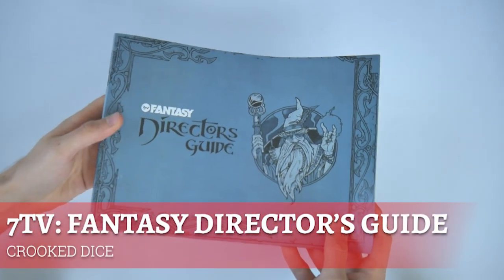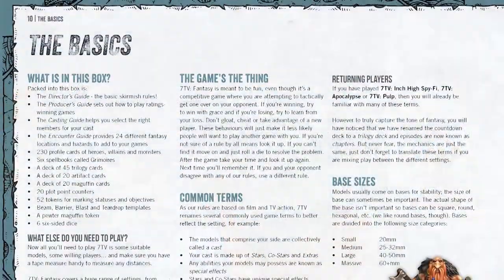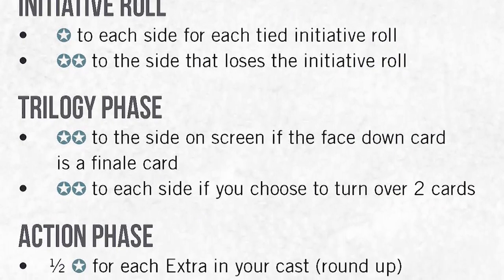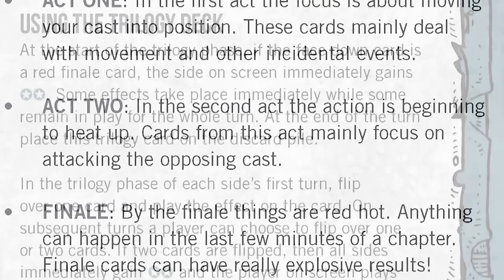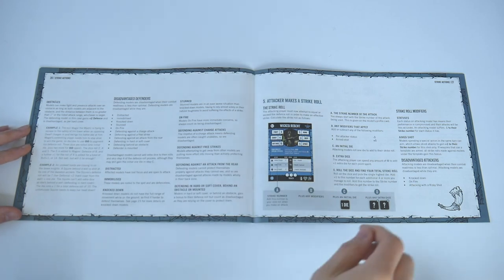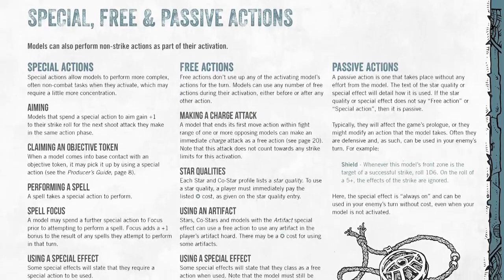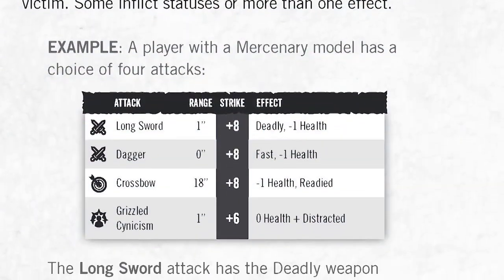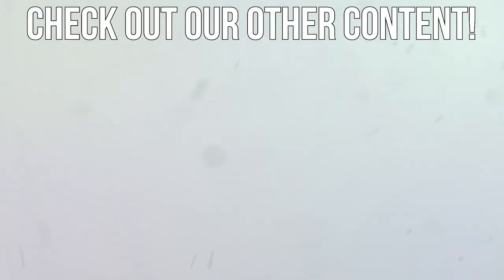Crooked Dice - 7TV Fantasy Director's Guide | Flipthrough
Want to see more of what Wargames Illustrated gets up to? Well, see below on how to delve further into miniature wargaming!